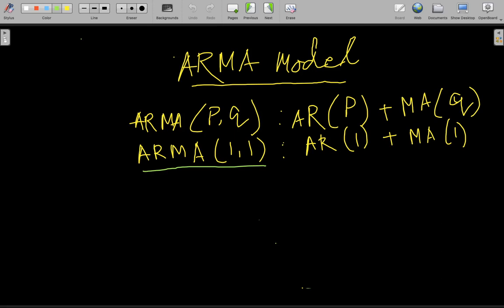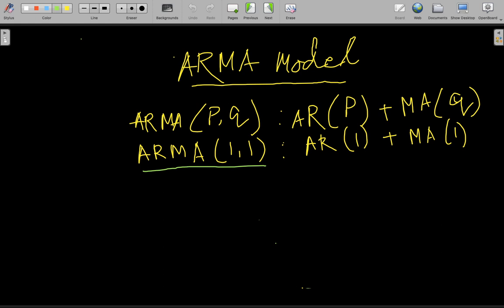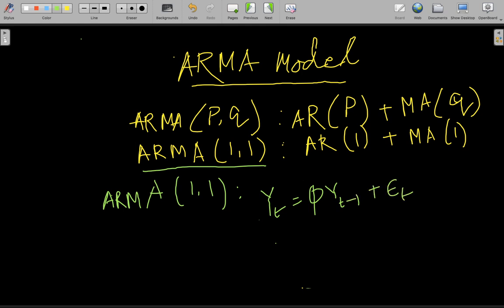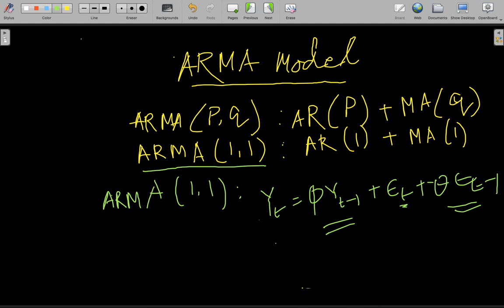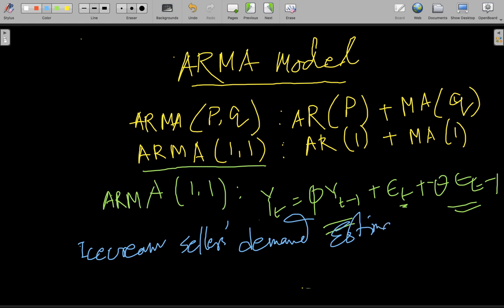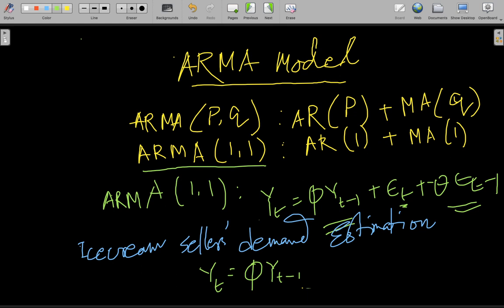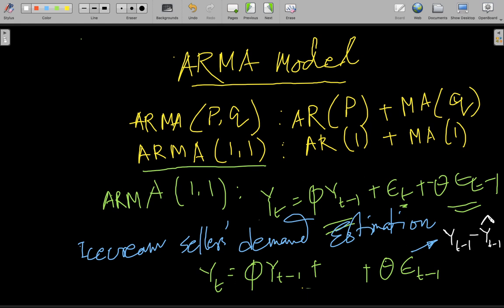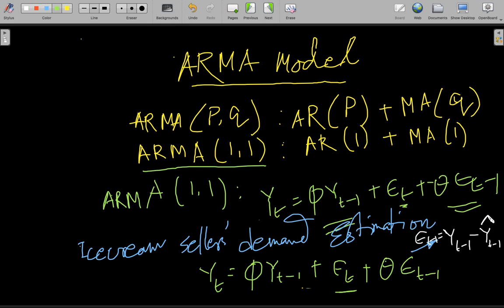Introducing ARMA Model